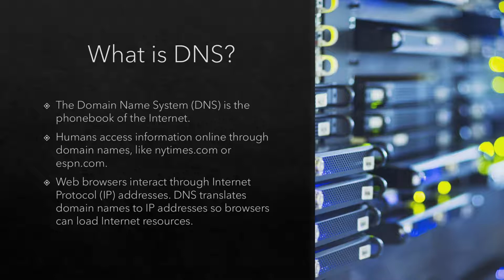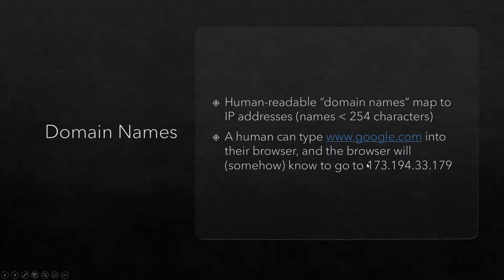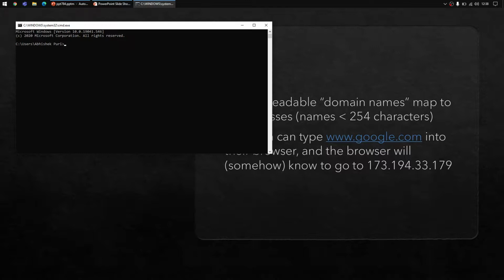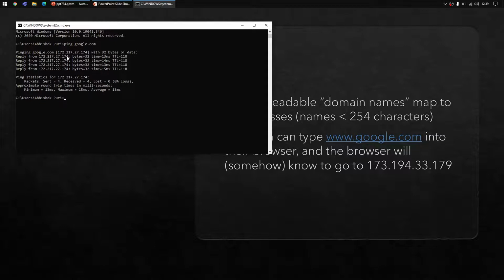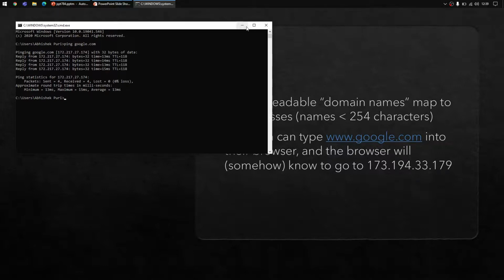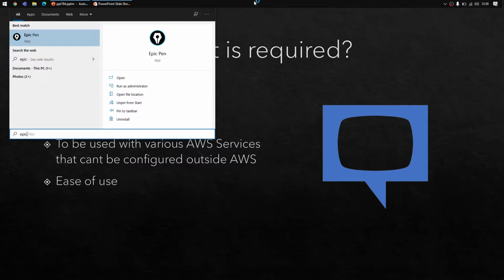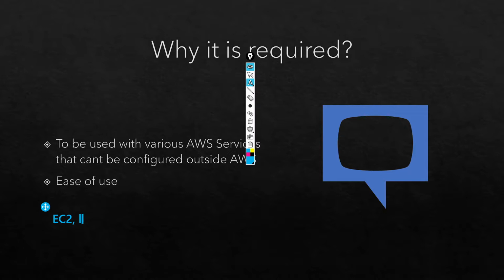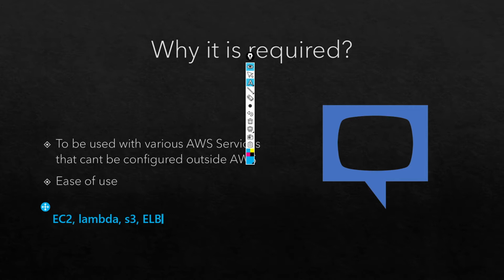DNS | AWS | Whizdom Trainings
This video discusses about the need for naming system for websites. How it works and What is its significance in AWS.